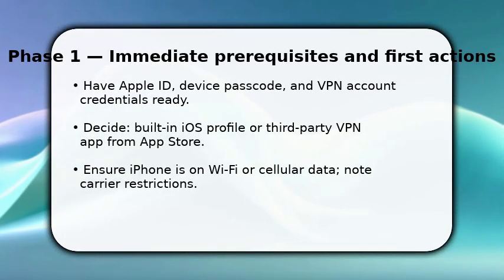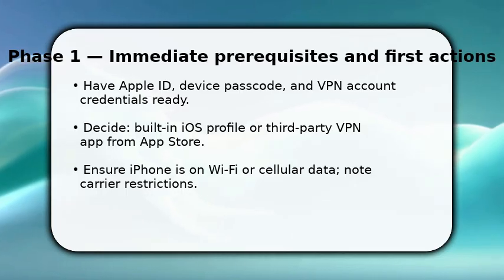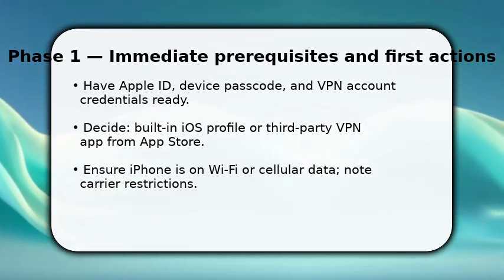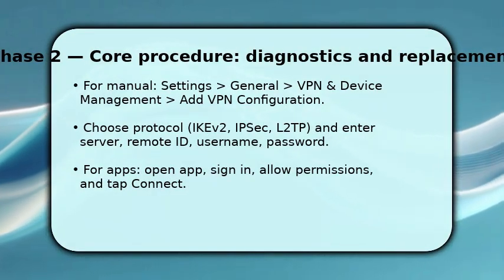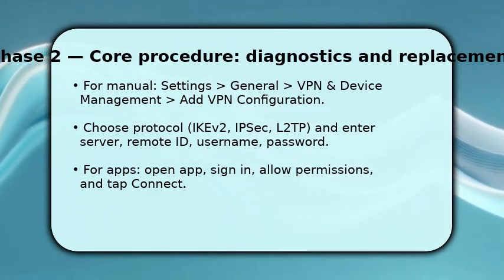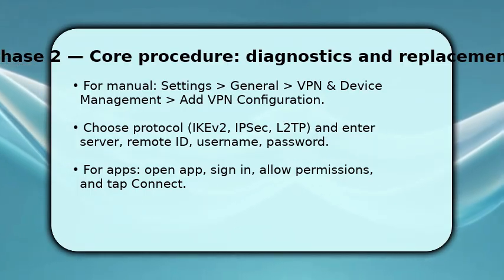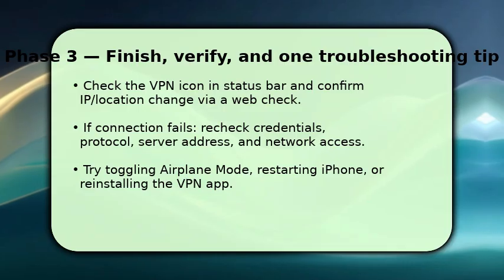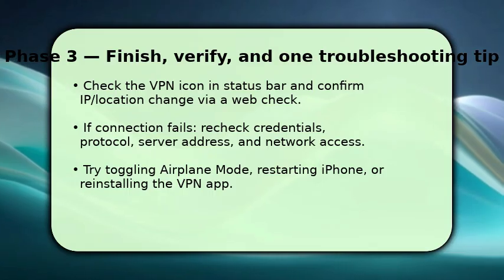How to Connect Vpn on Iphone - Full Guide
How to Connect Vpn on Iphone - Full Guide | 🔒 Surfshark VPN Deal — Stay private and secure. $1.99/mo + 3 Months Free ▸

Discover the step-by-step process of connecting a VPN on your iPhone with our comprehensive guide. Learn about different types, security features, and how to manage settings for optimal privacy protection.

connect vpn iphone, iphone virtual private network setup, vpn app store download, secure browsing on iPhone with VPN, VPN compatibility iOS devices